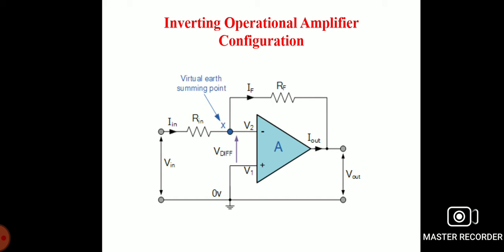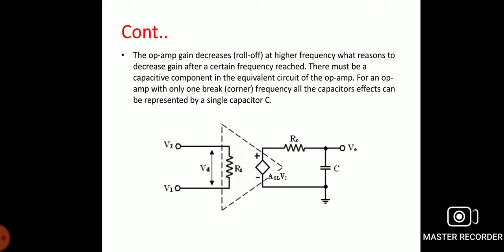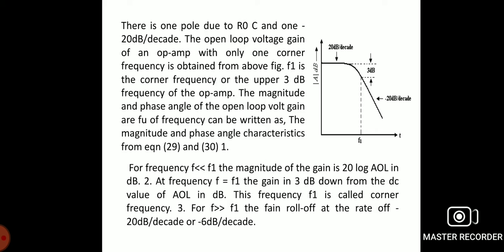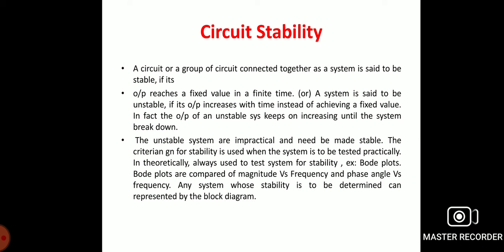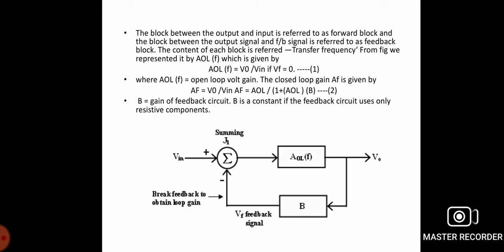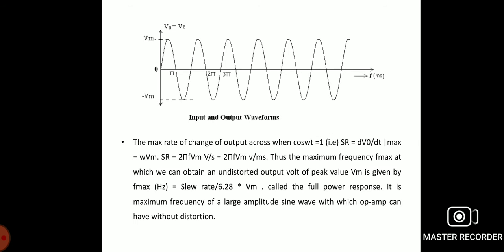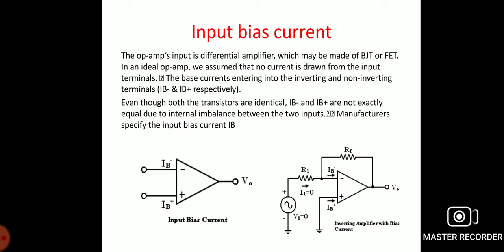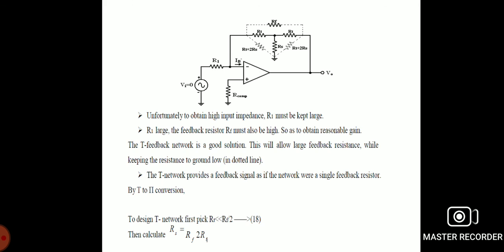EE8451/LICA/Unit-2/AC and DC characteristics of op-amp /MAMSE